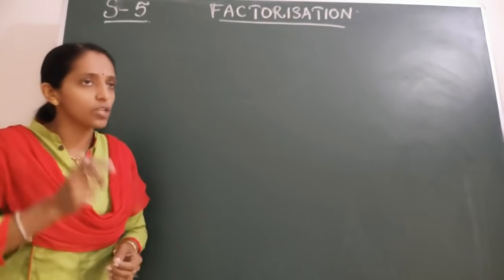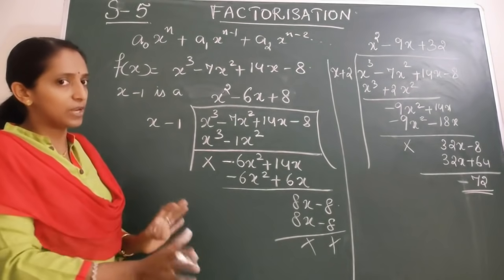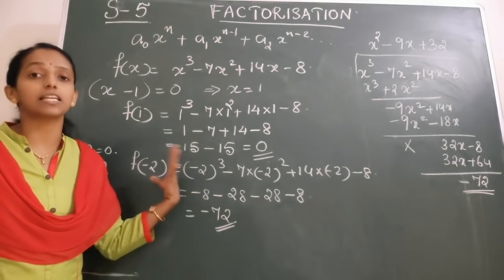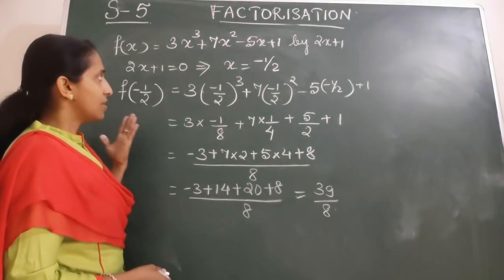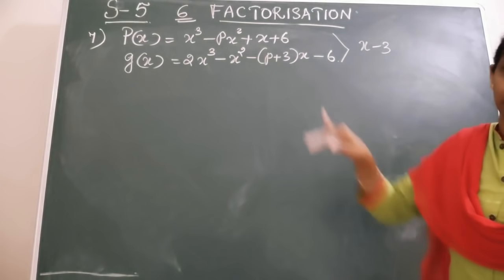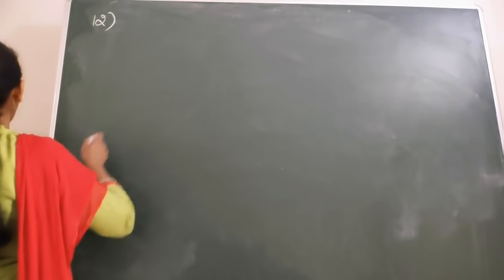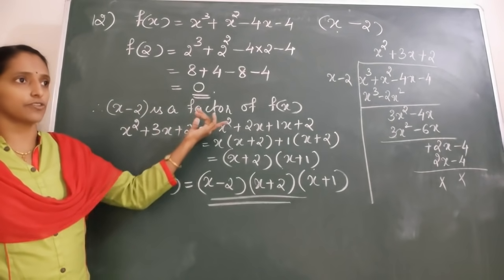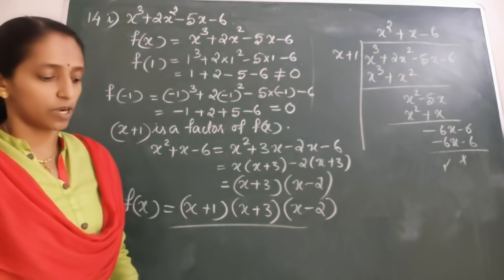Class 10 Mathematics (27/04/2020)